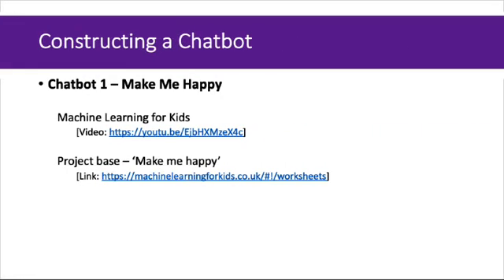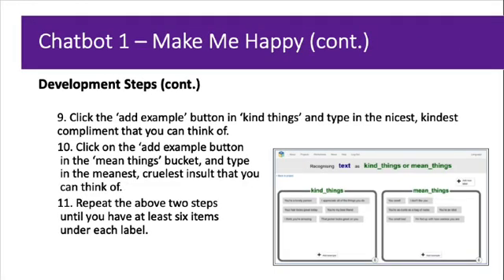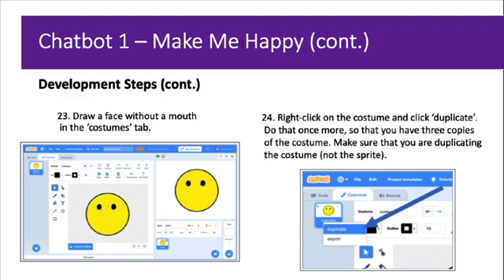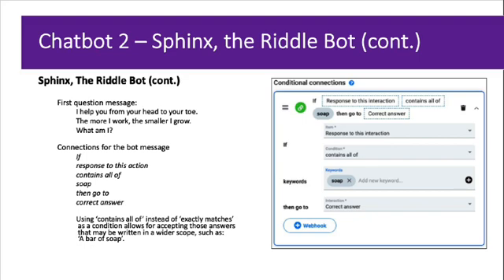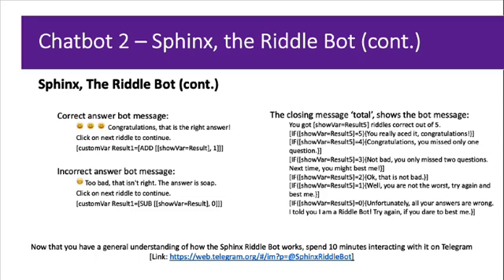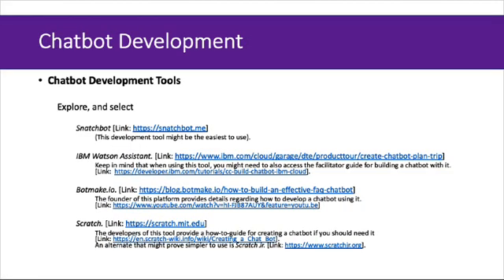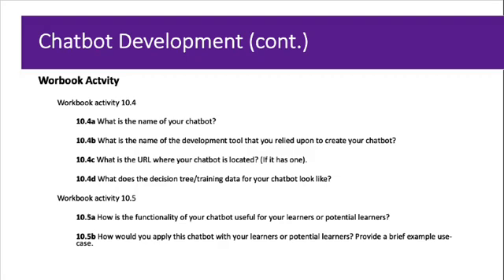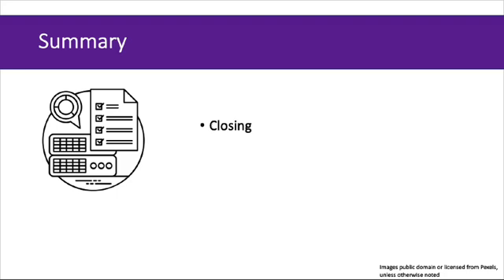AI in Education - 10b Constructing a chatbot